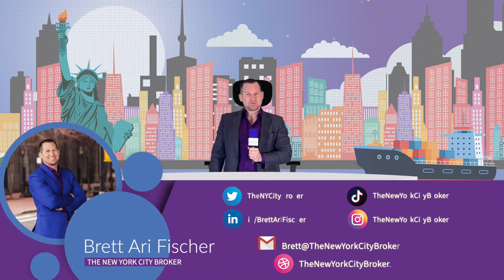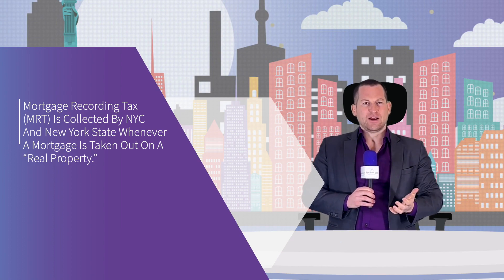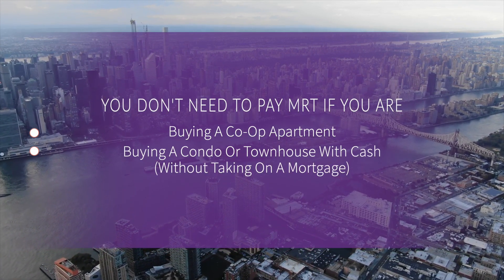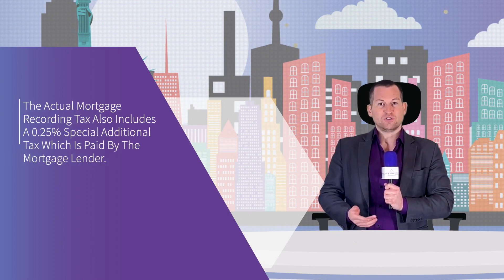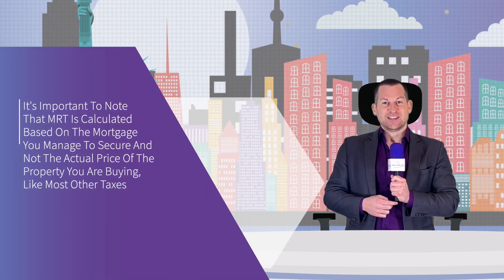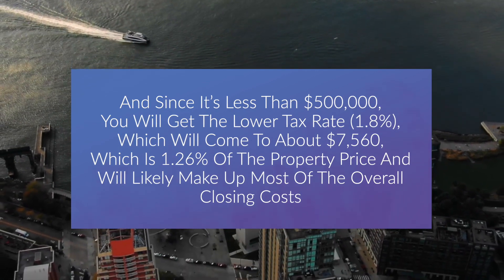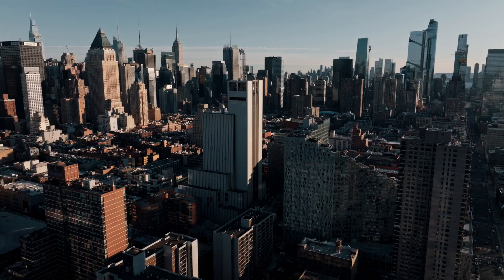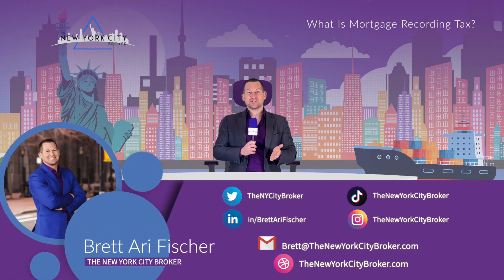Mortgage Recording Tax Explained: Navigating MRT for NYC Residential Properties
Get a clear understanding of Mortgage Recording Tax (MRT) and its implications for residential property buyers in New York City. Learn why MRT applies to condos and townhouses but not co-ops, and gain insights on how this tax impacts your real estate transaction.